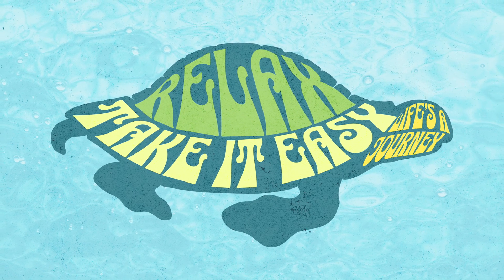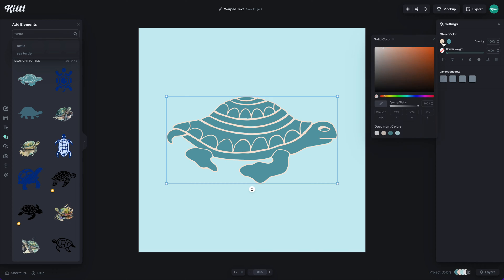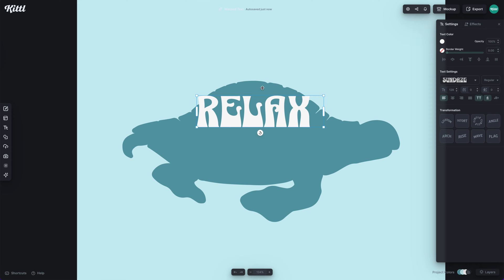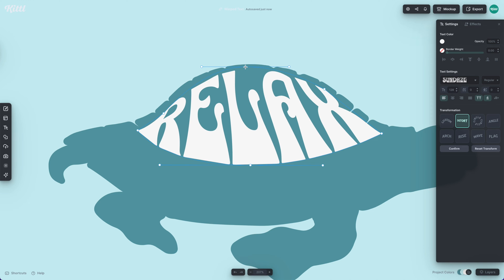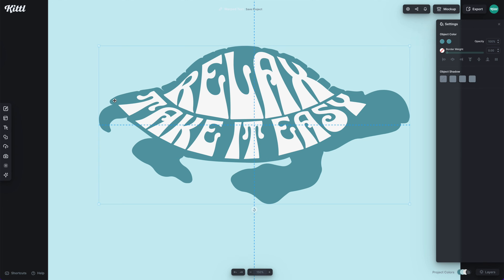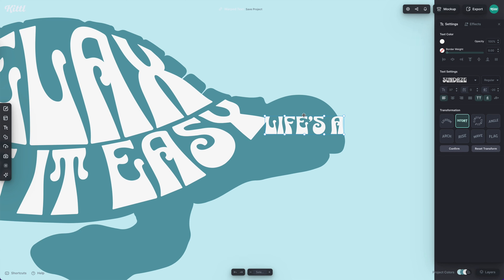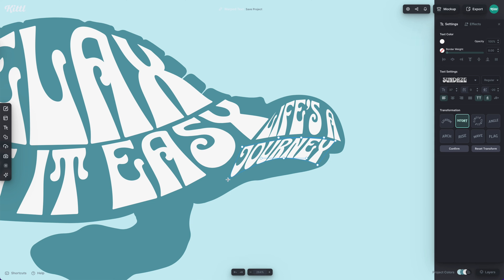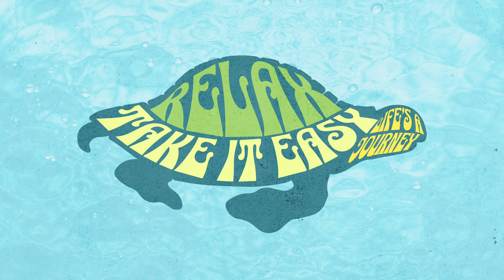How To Distort Text Into Complex Shapes And Illustrations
Been trying to distort text into complex shapes and illustrations? Well look not further than Kittl, because you can easily use our Distort Transformation effect and instantly drag corner points in live time to bend the tent into the exact silhouette or shape that you want. Watch how easy it is in this quick tutorial.

More about this video:
Distorting and bending text into complex shapes is a great tactic for sticker designs, merch, apparel, and so much more. So give it a try using Kittl.